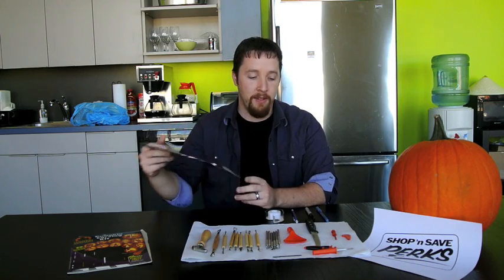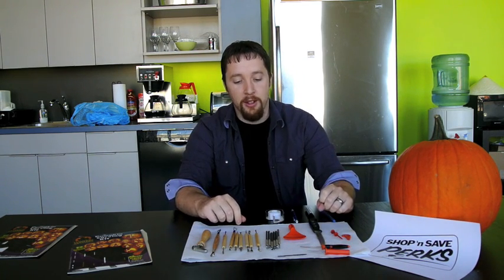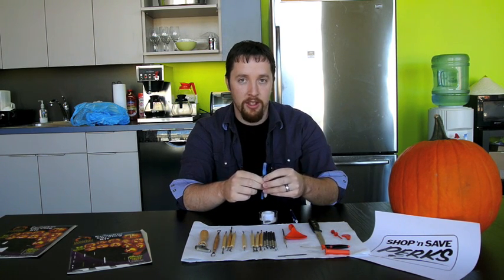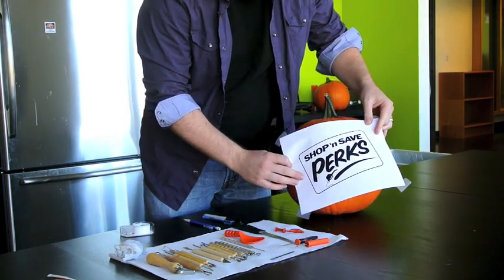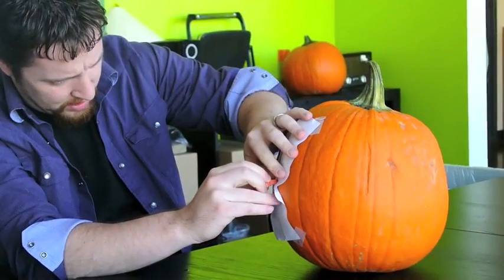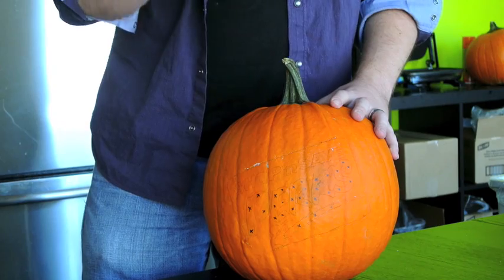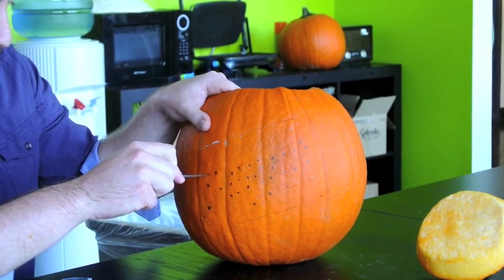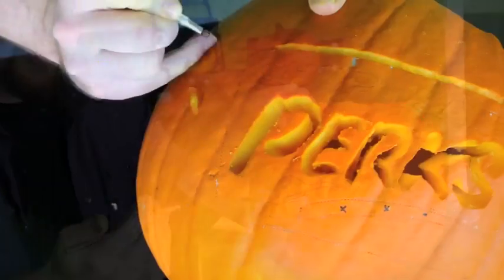How To Make Your Pumpkin Just Right For Halloween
Halloween is just around the corner, and what's a better Halloween-themed family activity than carving pumpkins? Jeff is here to show you how to take your Jack-o-Lantern skills to the next level.

Don't forget to get to SHOP 'n SAVE for all of your Halloween needs!